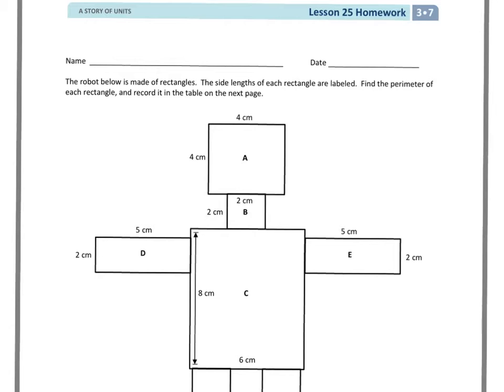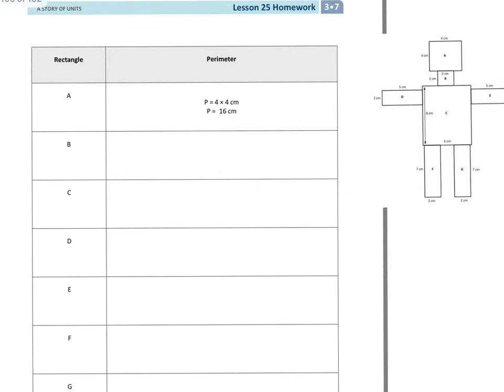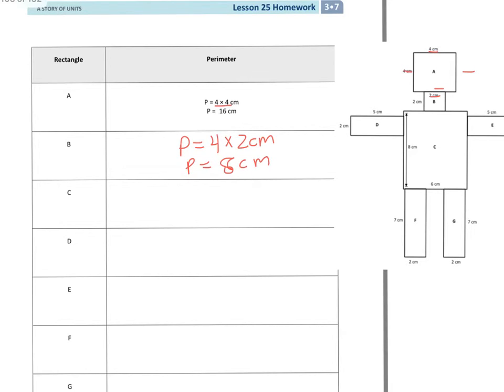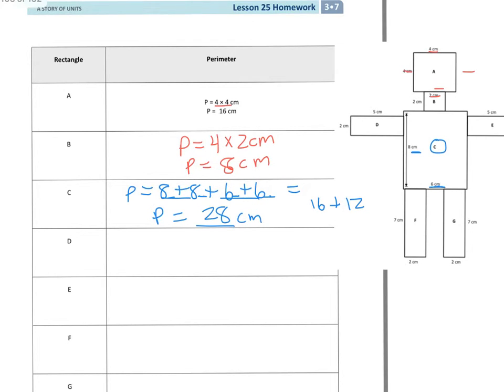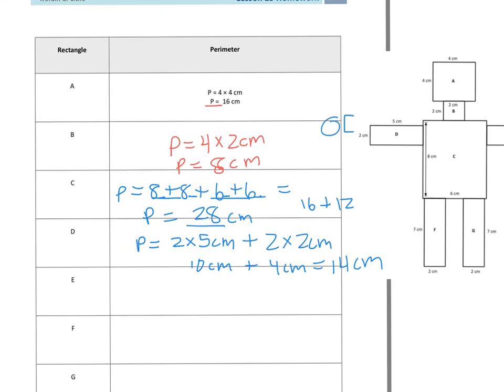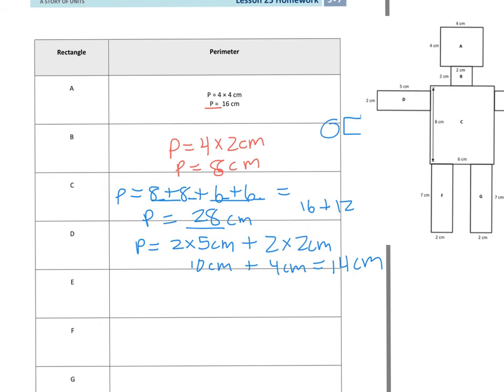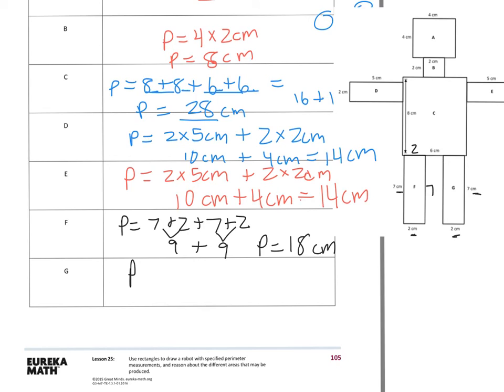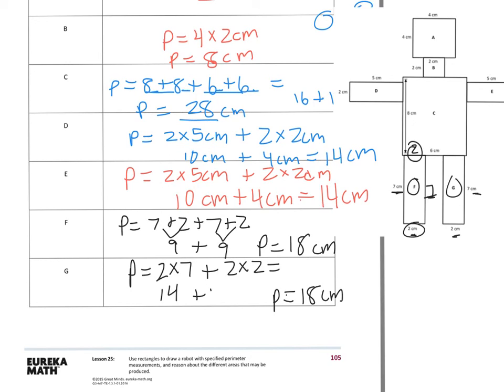3rd grade Module 7 Lesson 25 HW